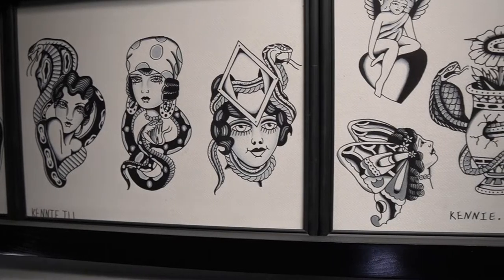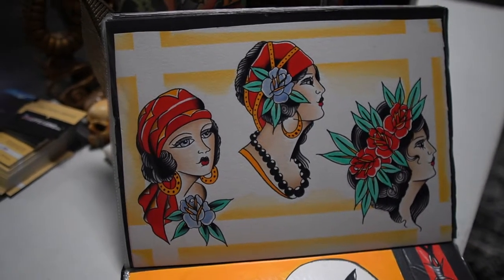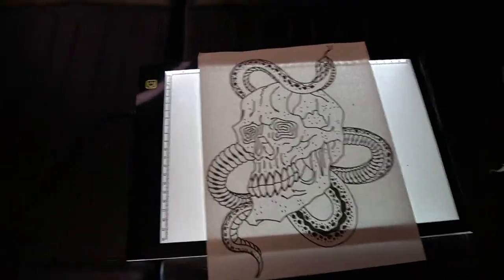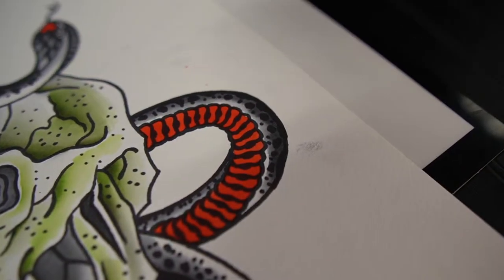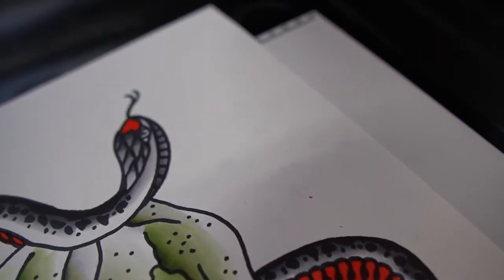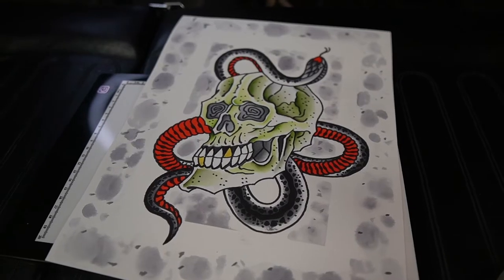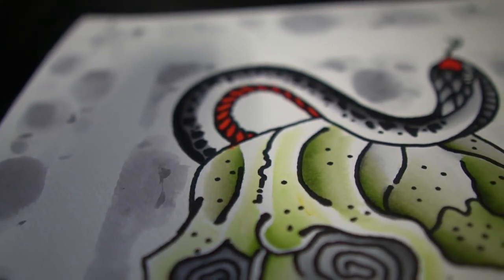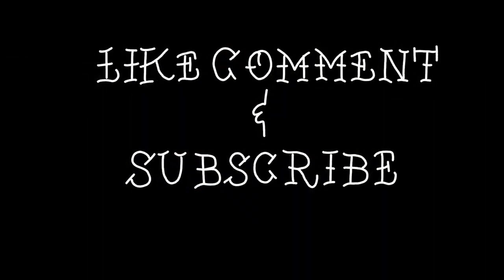TATTOO FLASH PAINTING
In todays video i bring you along with me as i paint some tattoo flash ! not a how too but just a fun video to watch ! please like comment and subscribe ! thanks for watching !